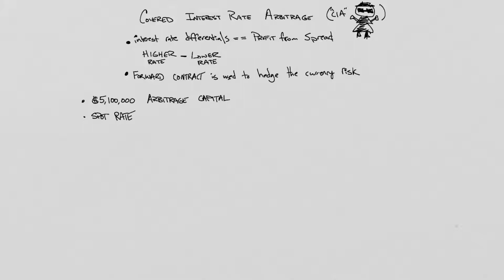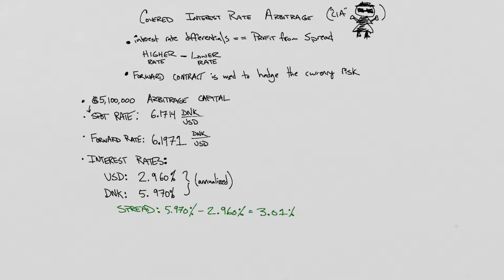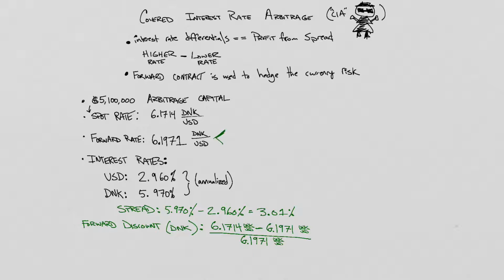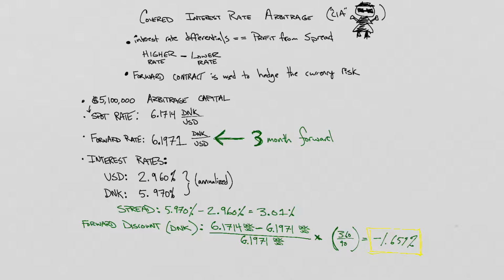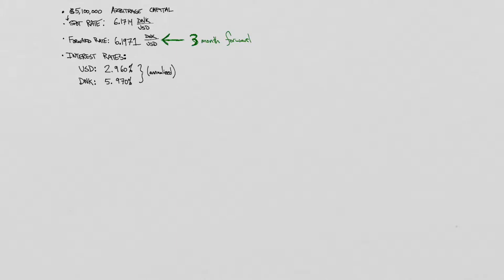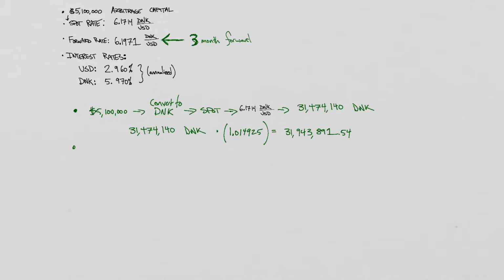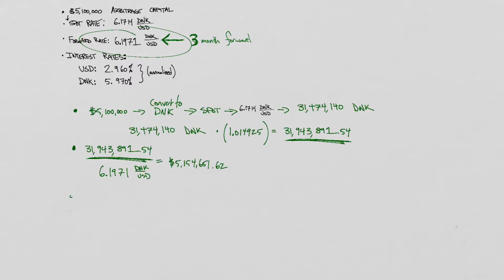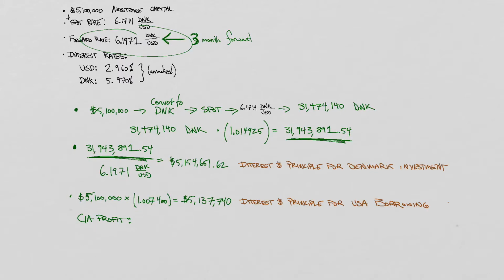Ch 6 - Covered Interest Rate Arbitrage